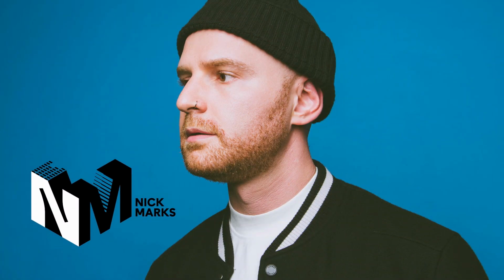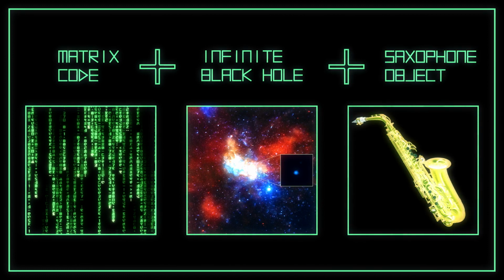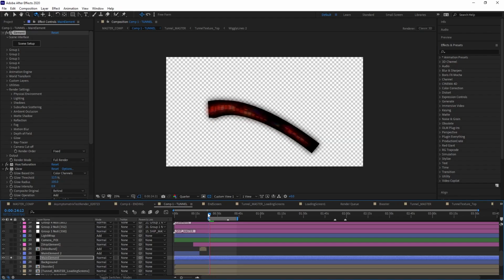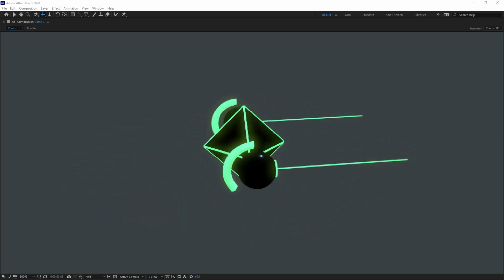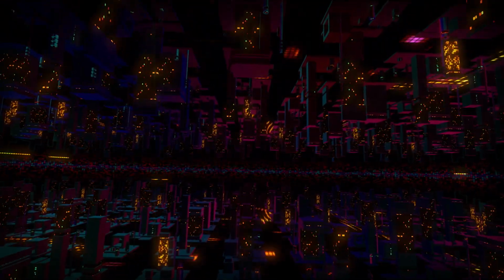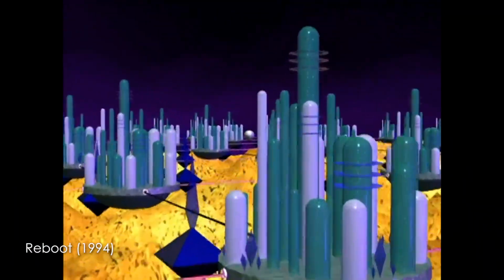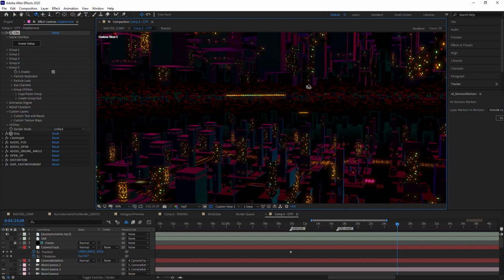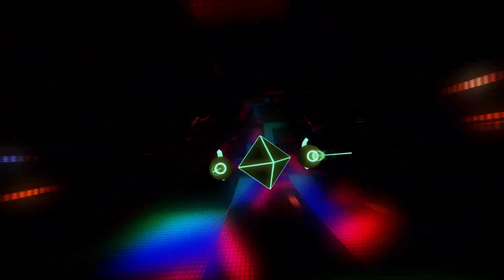How I made: Asymptomatrix (music video)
Please go check out the full music video, I'm very proud of it and the song is rad!